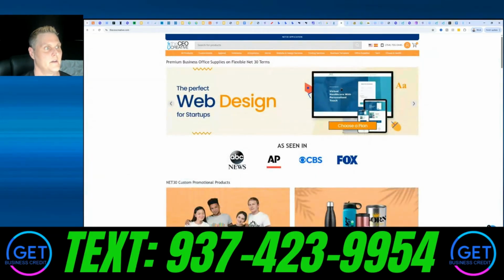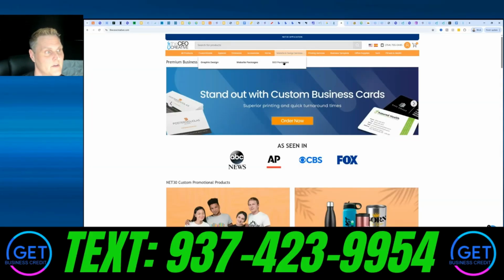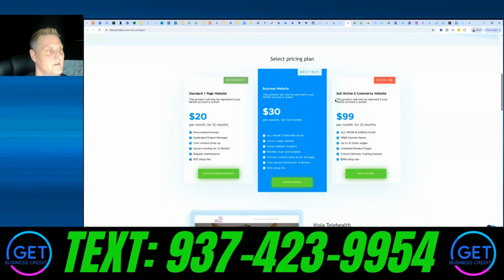How To Get A Business Website Fast And Easy! Business Credit Tradeline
New to business credit and want a starter vendor that actually reports?
In this video, I show you how The CEO Creative can help you build real business credit through their Net-30 account, which reports to Equifax and Creditsafe. They offer website design services, branding products, business essentials, and digital services — all of which can help you build a strong foundation while also getting a reporting tradeline.

If you’re starting from zero, The CEO Creative is one of the easiest ways to get your first approved account and begin building No PG business credit the right way.

🔗 Step-by-Step Tools & Partner Links
(These are the resources needed for the foundational steps)
FairFigure Business Credit Monitoring (GBC50)

⏱️ Video Chapters
00:00 – What The CEO Creative Is
00:18 – Net-30 Account Overview
01:05 – Website Design & Business Services
01:45 – How Reporting Works (Equifax & Creditsafe)
03:10 – Final Steps to Start Building Credit

The information on this channel is for educational and informational purposes only. All opinions are my own. None of the companies mentioned have reviewed or endorsed this content.